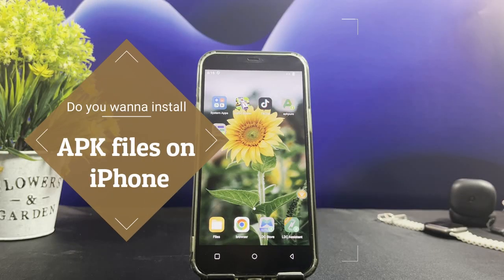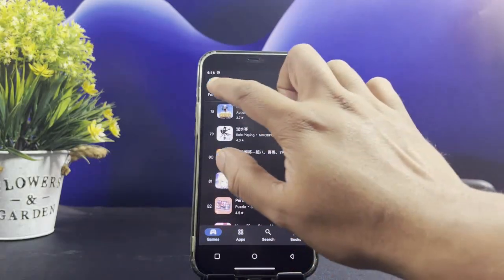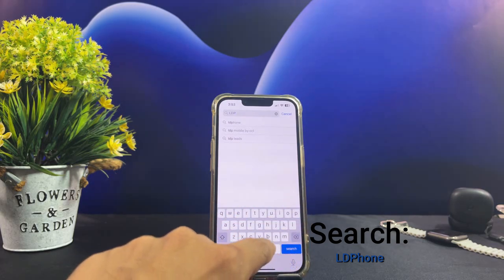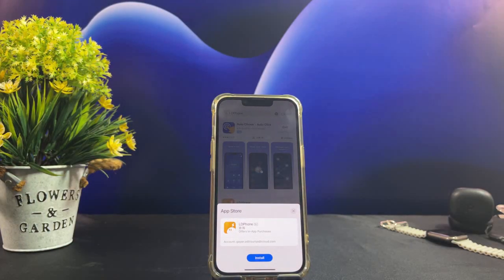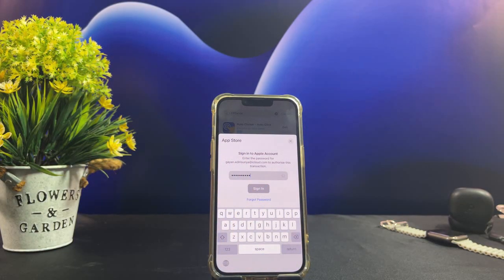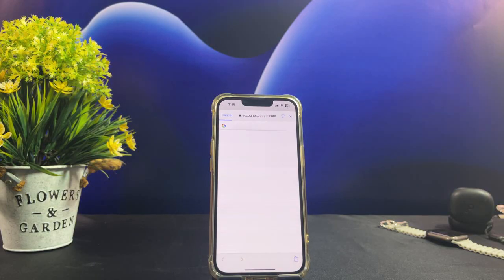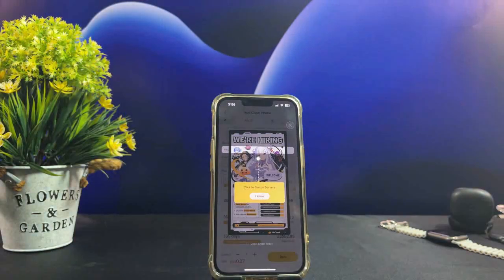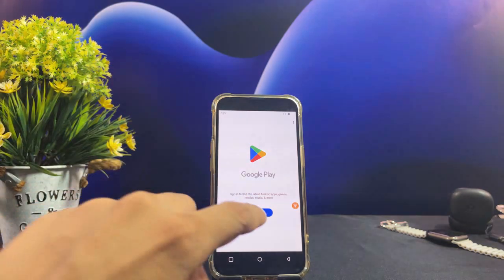How to Install APK Files on iPhone & iPad (iOS 18+) Without Jailbreak!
In this video, we’ll show you how to easily install APK files (like Play Store apps) and run Android apps on your iPhone or iPad using the LDPhone app from the App Store. No jailbreak or computer is needed!

✅ Works on iPhone models: iPhone X, 11, 12, 13, 14, 15, and 16
✅ No jailbreak or PC required
✅ Install and run Android apps easily

Follow these simple steps:
1️⃣ Download LDPhone – Open the App Store and search for "LDPhone."
2️⃣ Install APK Files – Open LDPhone and follow the instructions to install APK apps directly on your device.
3️⃣ Enjoy Android Apps – Run APK files just like on an Android phone!